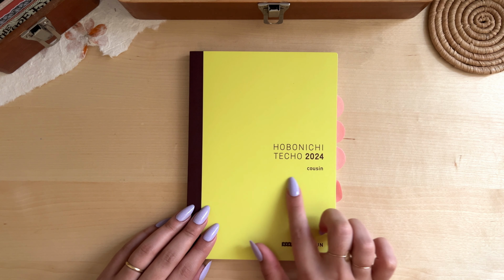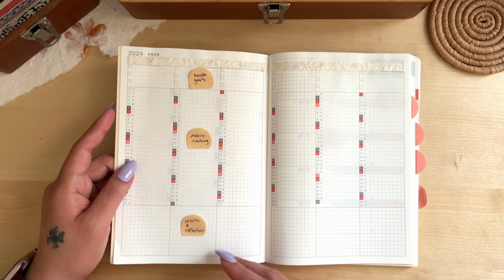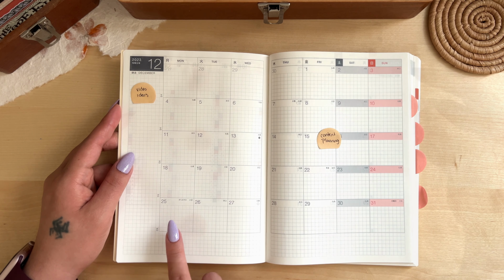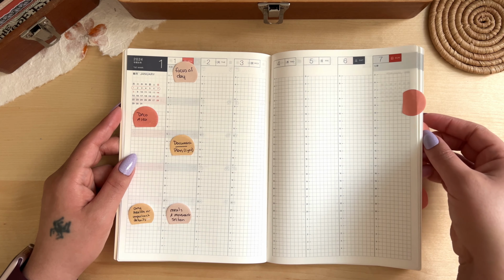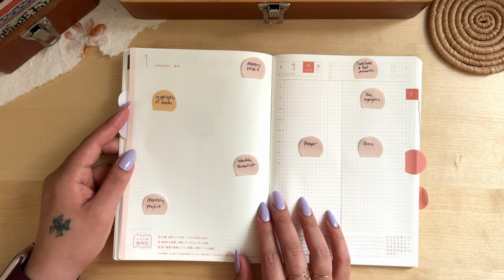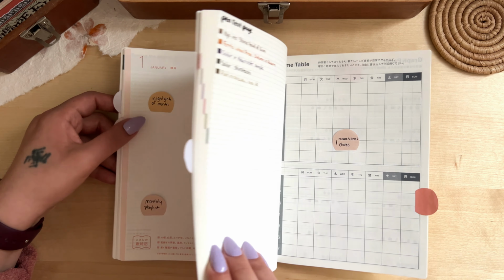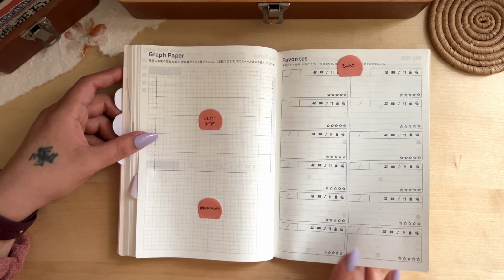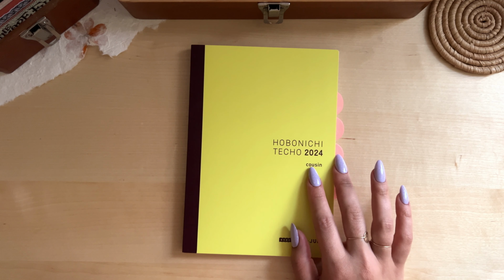Using just ONE planner for everything | Hobonichi Cousin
Looking for the ultimate all-in-one journal and planner? Join me as I share my Hobonichi Cousin setup, where I merge my prayer journal, health journal, and daily planner into one convenient notebook. With dedicated sections for Bible reading, health goals, and daily journaling sections, this setup keeps me organized and focused. I cant believe I will be using one single book for 2024. (okay well technically 2 since it's the hobonichi avec system 😂)

🌱 HELPFUL LINKS
↳ Hobonichi Avec A5

💌 LET'S SNAIL MAIL:
USA

🌱 ABOUT ME
Hi! My name is Paris. I film everyday lifestyle content surrounding my love for Jesus, Hobonichi Techos, Traveler's Notebooks, everything stationery and the occasional spiritual watercolor spread that's full of encouragement. I aspire to create a relaxing community where we can obsess over our love of stationery,  encourage each other, learn from one another and most importantly glorify God, even in the mundane parts of our lives.